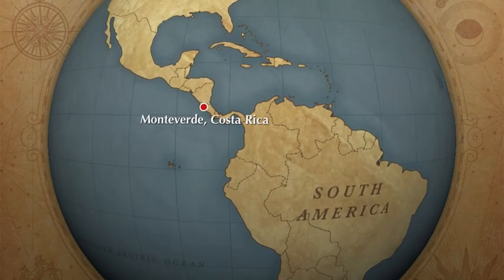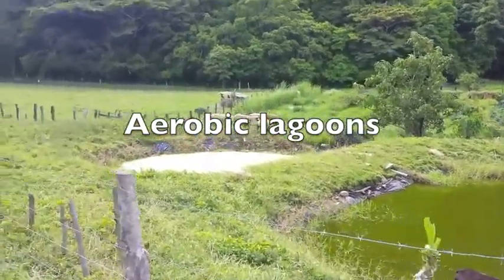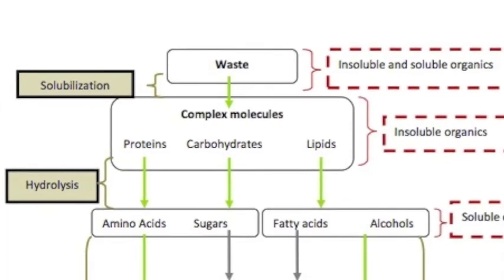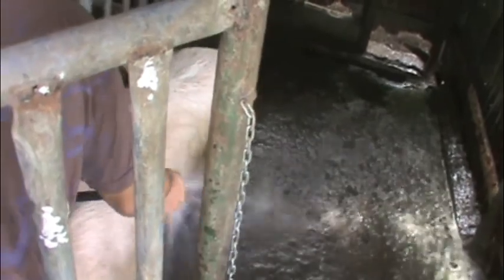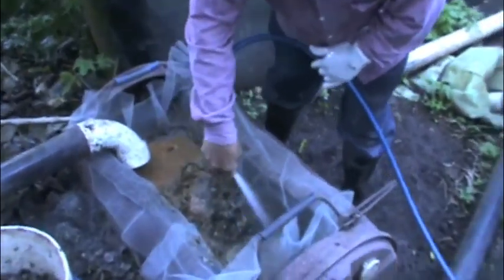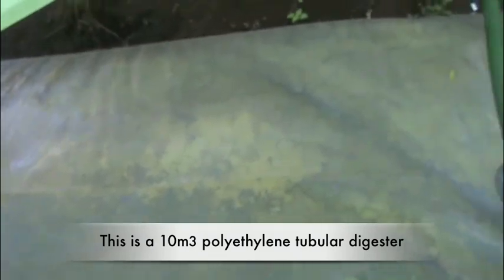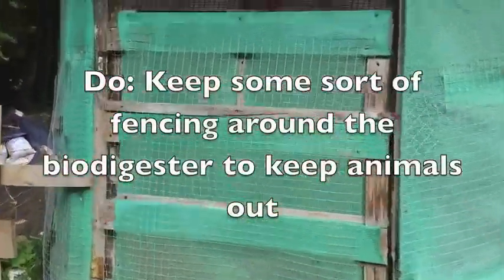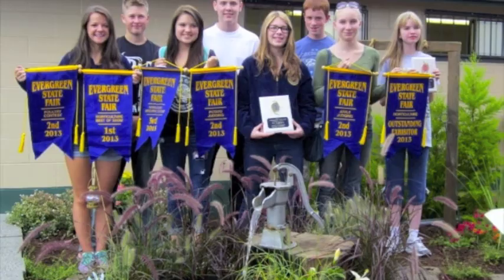Bio Digester High School Education with music